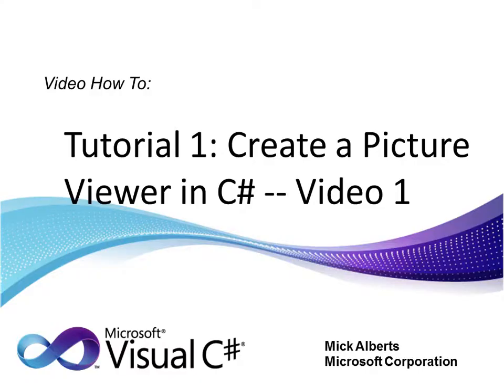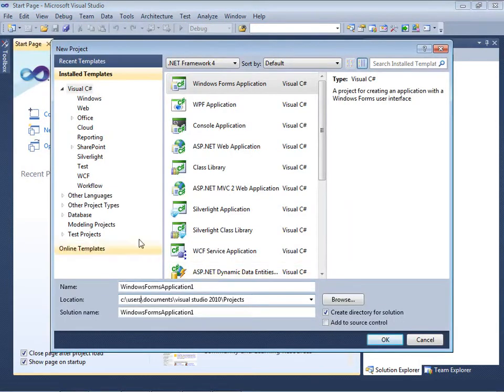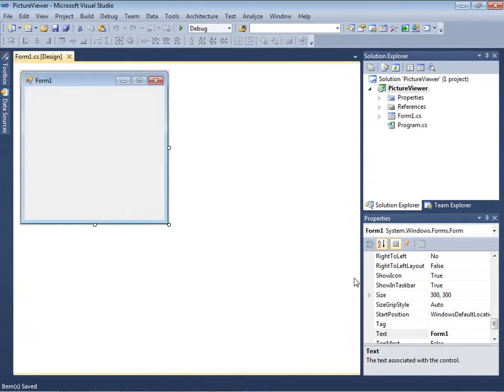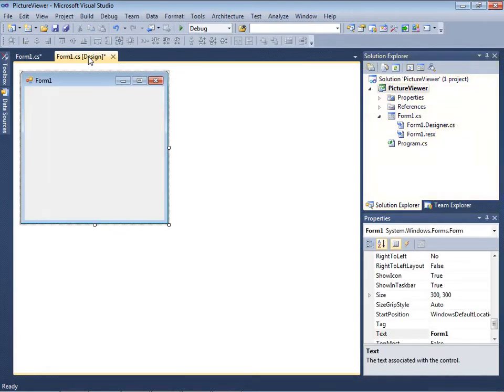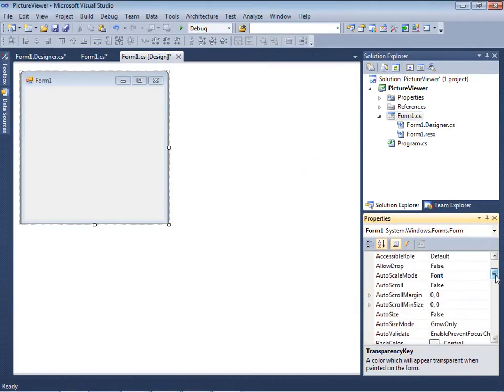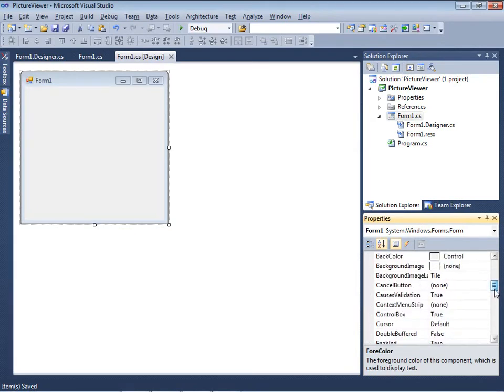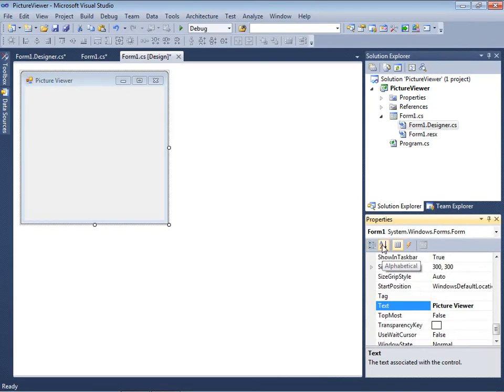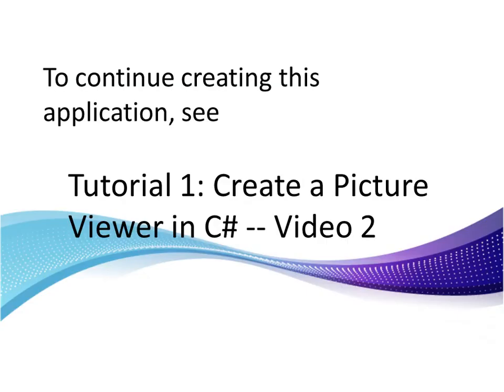Criando uma aplicação no Visual .Net C# 2010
Encontrei no site MSDN este vídeo que mostra os passos para criação de uma aplicação Picture Viewer. Um formulário que exibe fotos do seu desktop. O legal é que a medida em que a aplicação vai sendo desenvolvida, você conhecerá informações sobre a estrutura de desenvolvimento no novo Visual Studio da Microsoft. - São cinco vídeos e este é o primeiro.